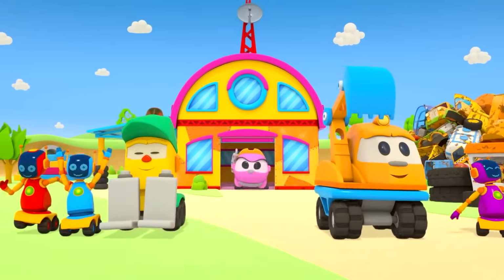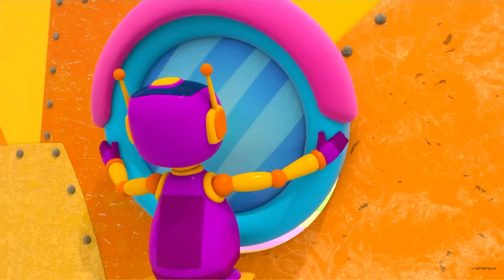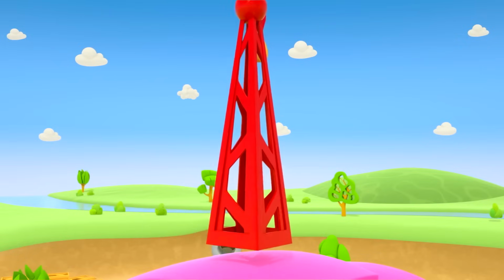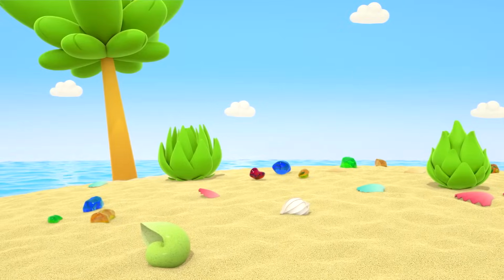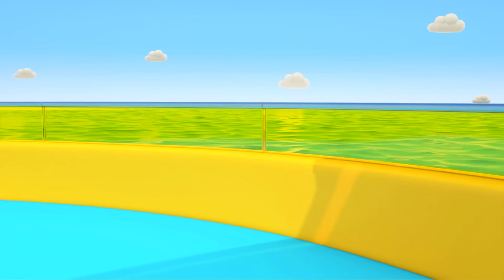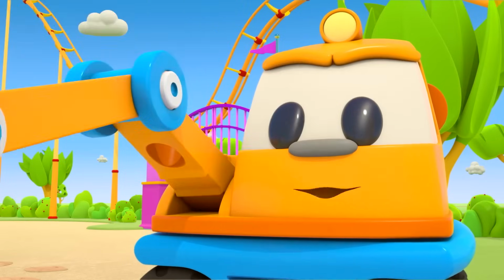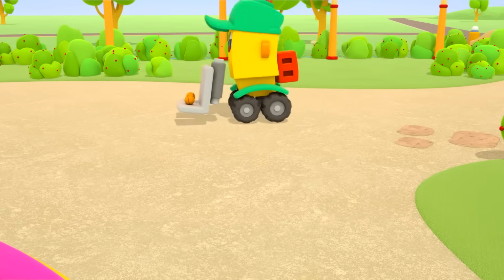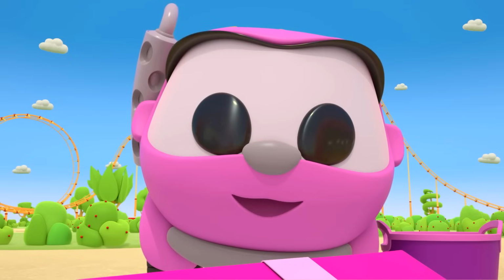Adventures of Lea the Truck. Cartoons for kids. Cars & toys for small children.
Let's watch cartoons for kids about the funny adventures of Lea the Truck. This compilation contains the most interesting episodes from the life of cars & toys for small children. Lea, Leo, Lifty, Skoop and robots will build a house for Lea, go to the beach, collect seashells, and have fun in the amusement park.

00:01 - Lea's new house
06:44 - Ferryboat
13:43 - Amusement park

Lea the Truck and Leo the Truck official group on Facebook